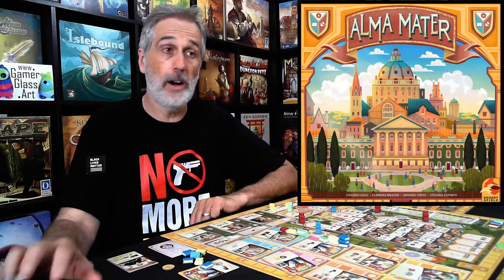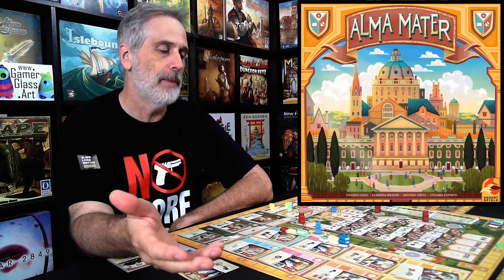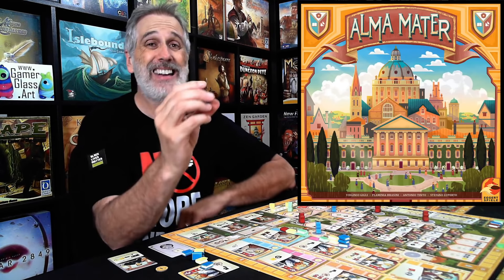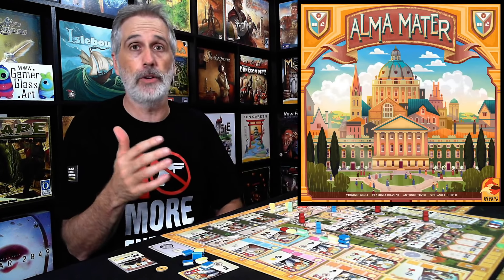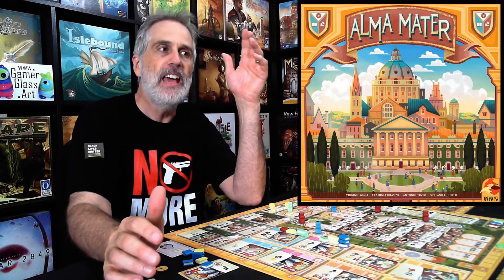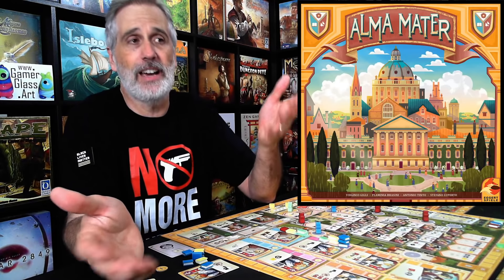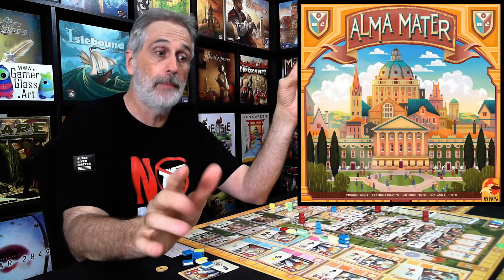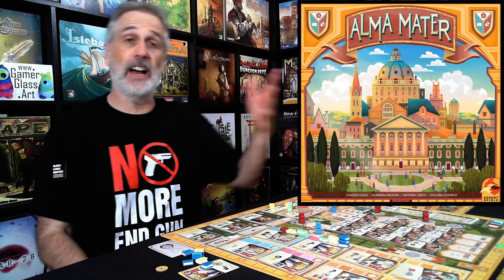Alma Mater | Rahdo's Final Thoughts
A video outlining gameplay for the boardgame Alma Mater.